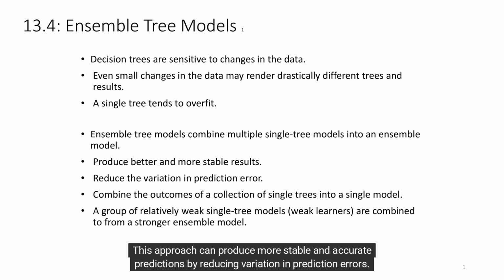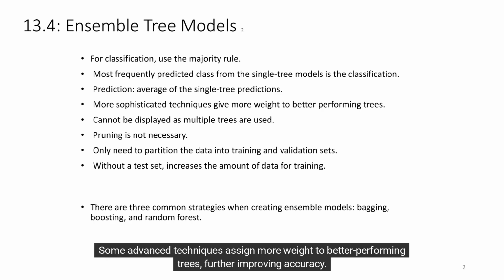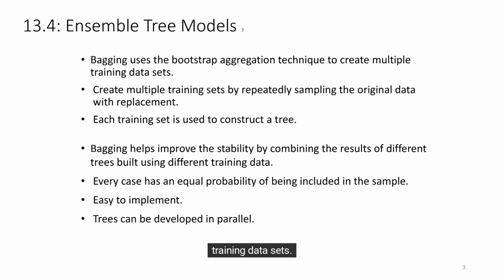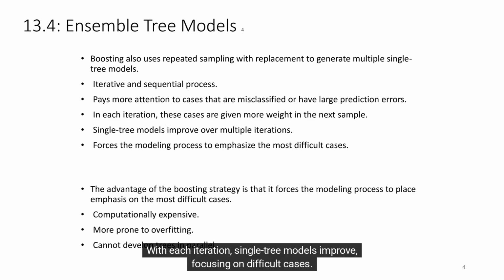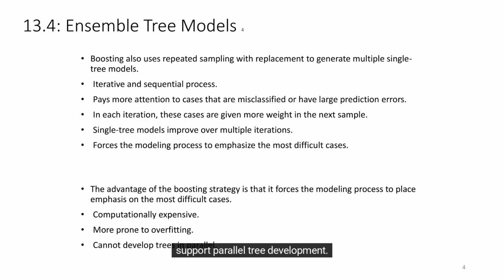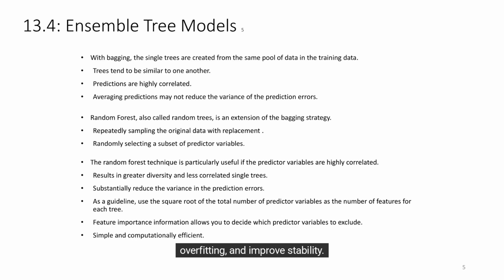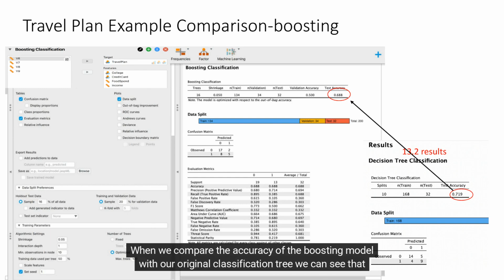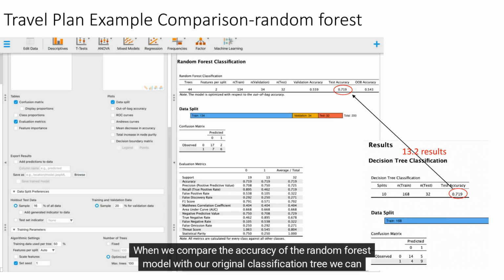Chapter 13 Part 4